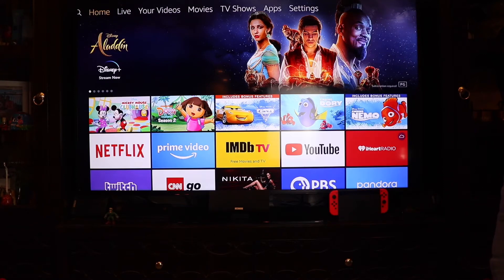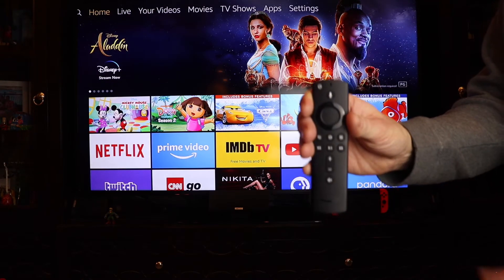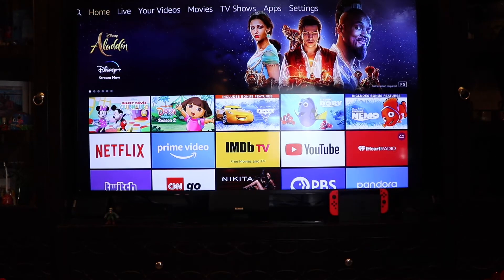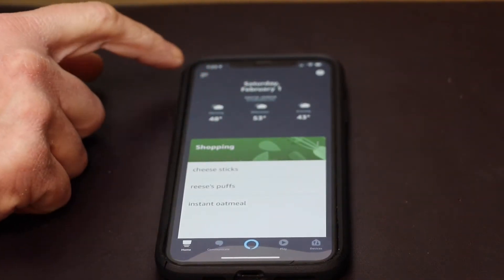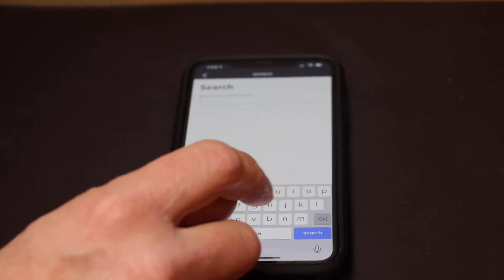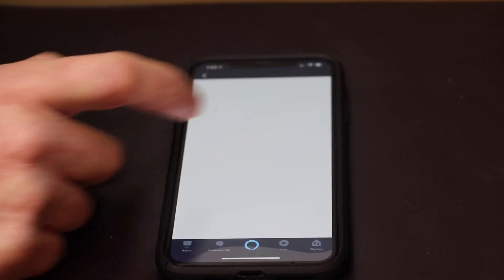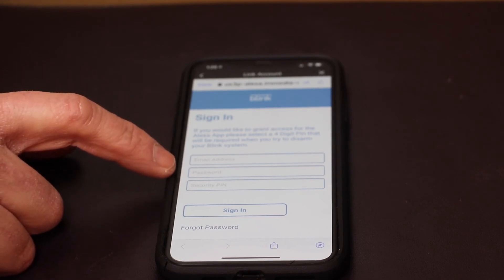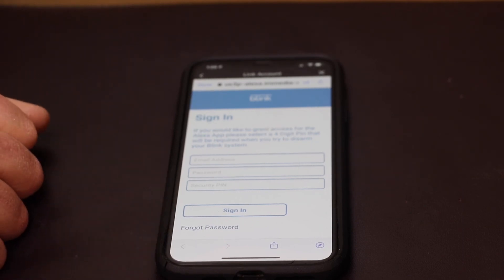Amazon Fire Stick Viewing Blink Camera Using Voice Remote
Can you view a Blink camera on an Amazon Fire Stick using the voice remote? Yes.  This will show you how to setup the Blink skill in Amazon Alexa app.  Once you have done that you can view your Blink camera on the Amazon Fire Tv using the voice remote.

Alexa Skill Setup 0:44